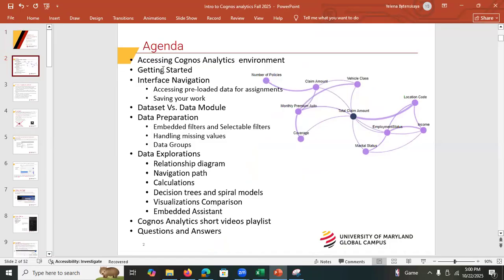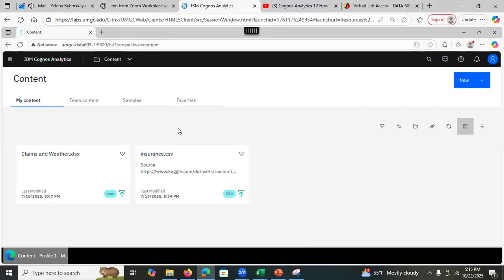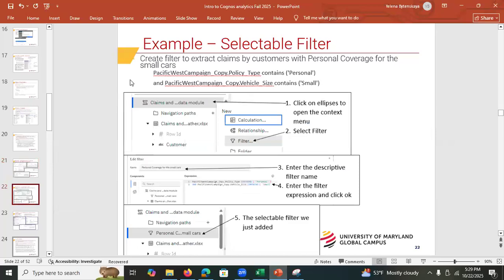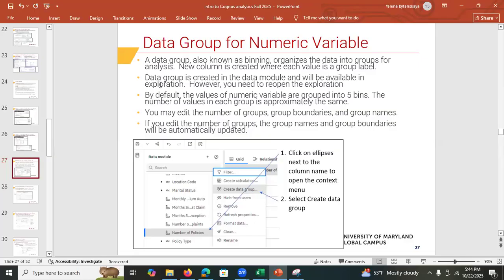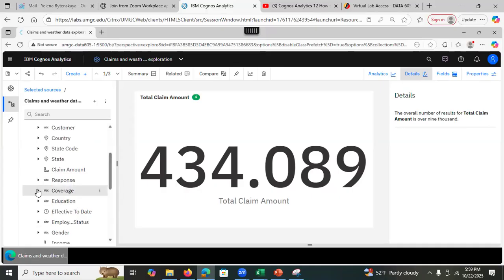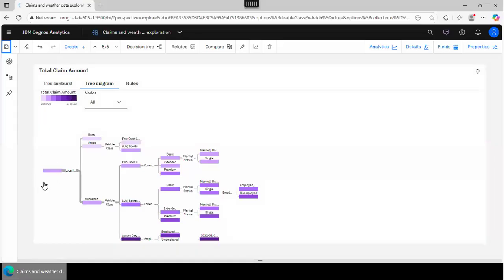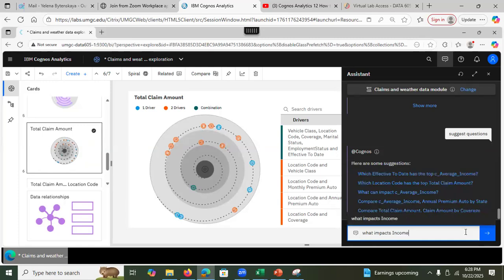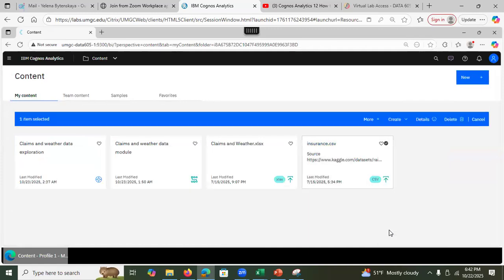Introduction to Cognos Analytics